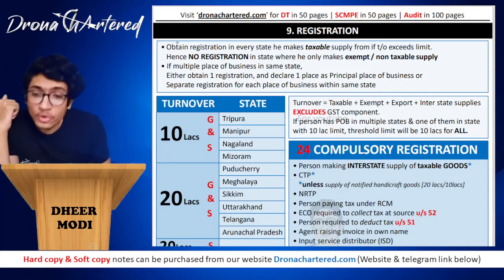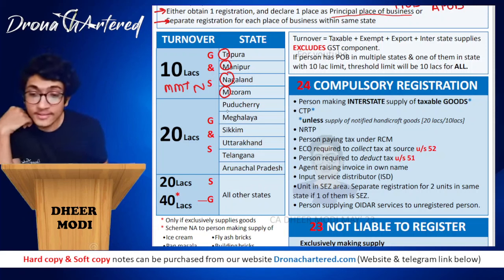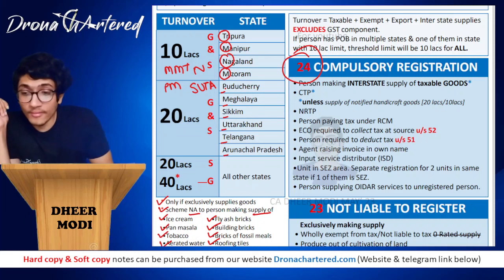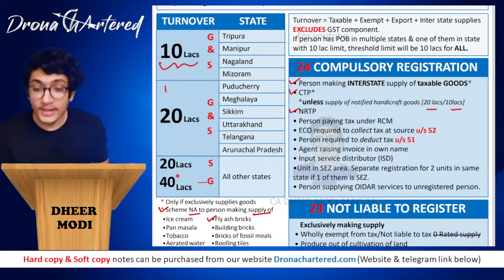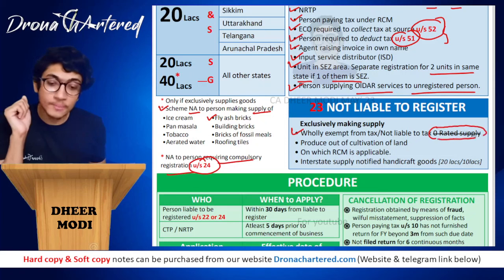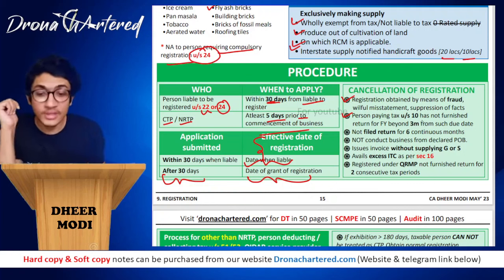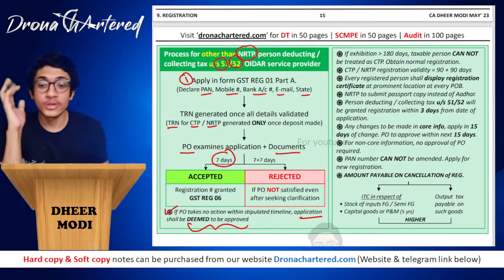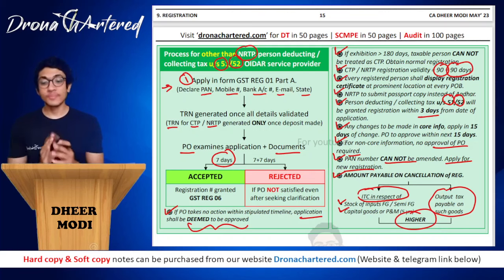Registration under GST Revision ENGLISH May 23 | CA Final IDT in 50 pages | CA DHEER MODI